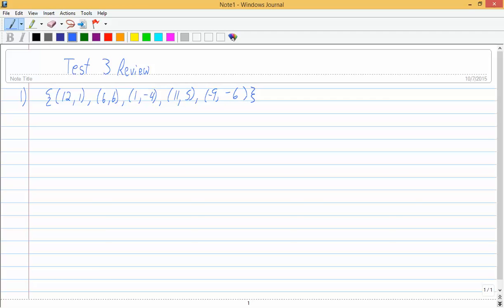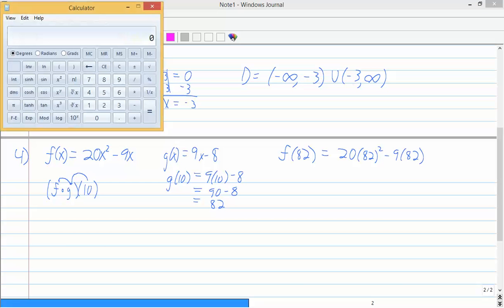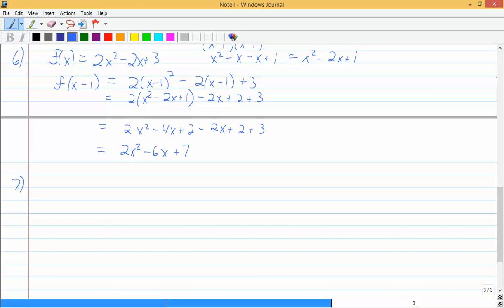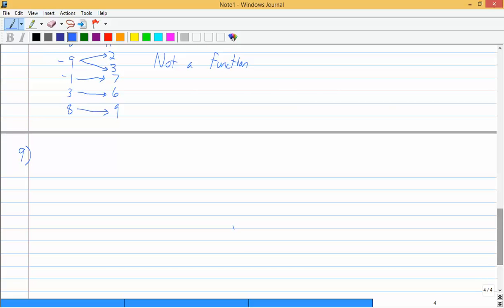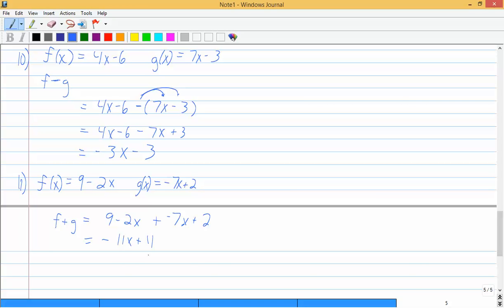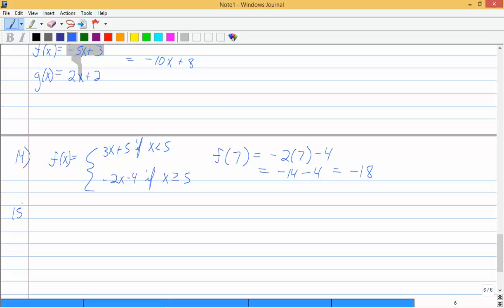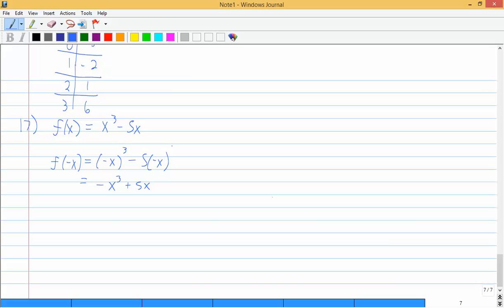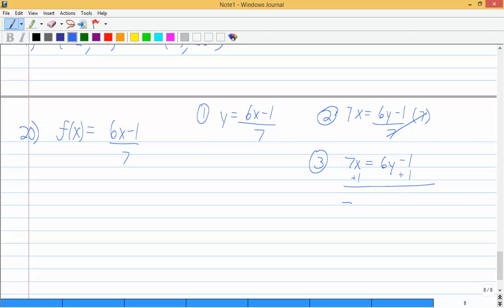College Algebra Test 3 Review